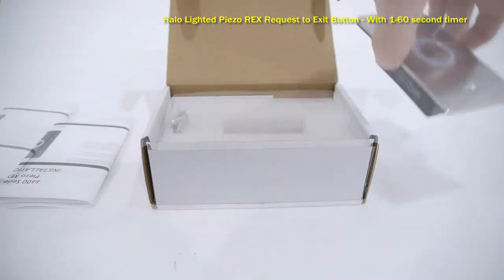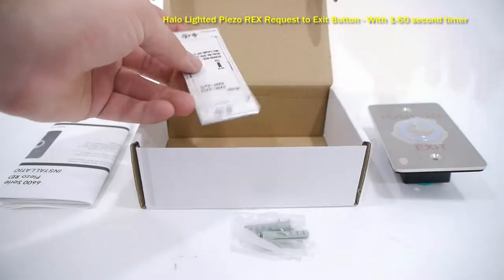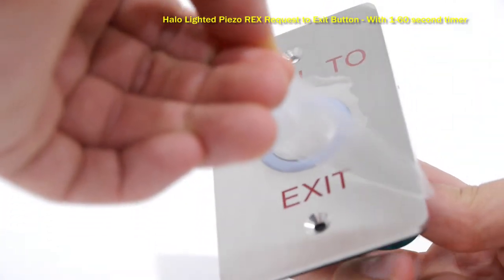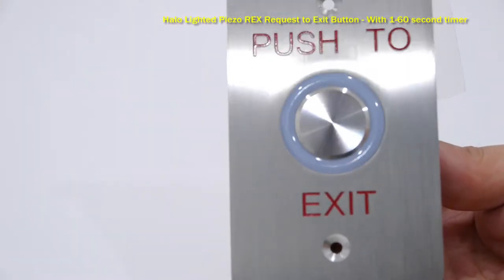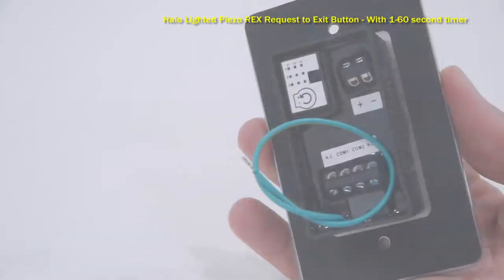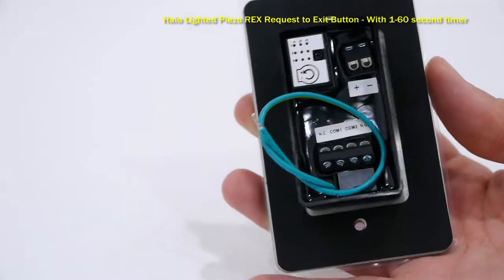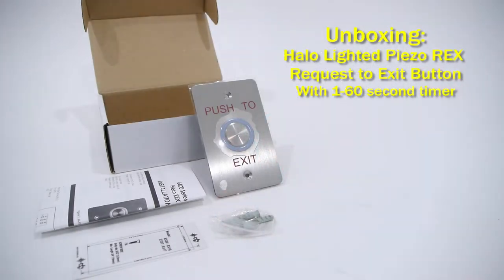Unboxing - Halo Lighted Piezo REX Request to Exit Button (With 1-60 second timer)